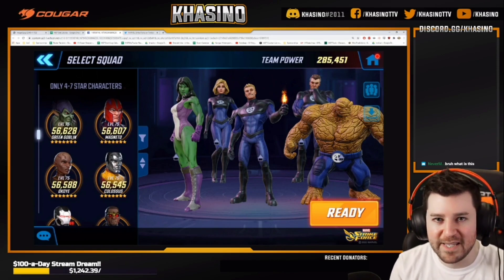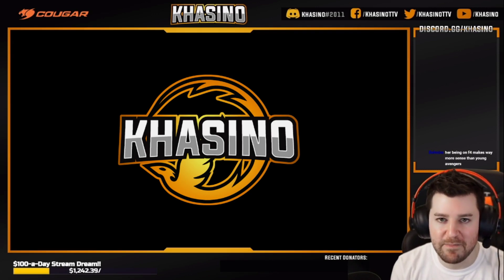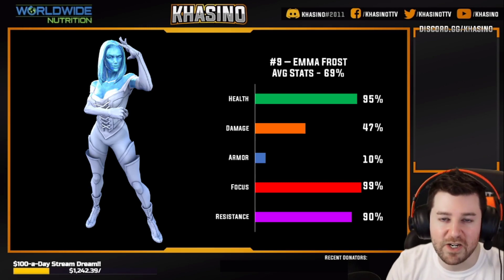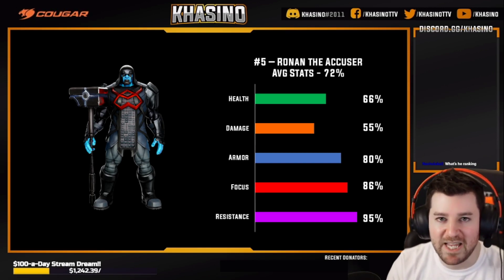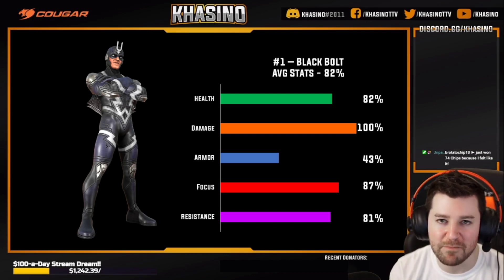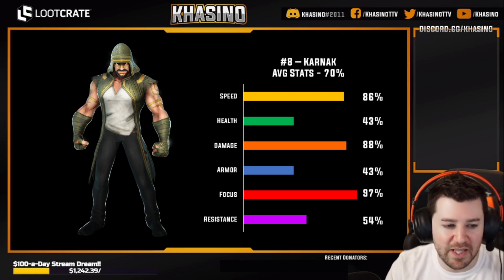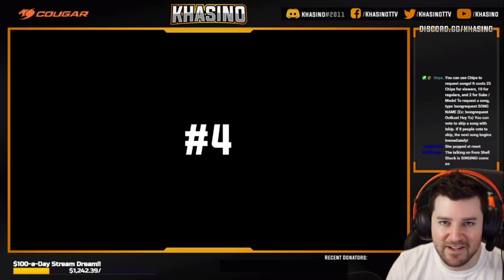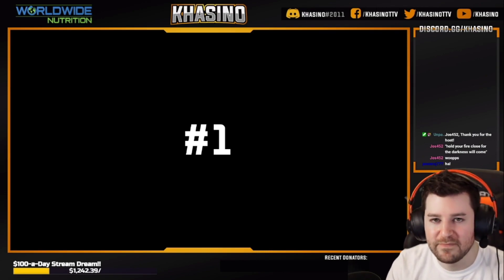Top 10: Characters Ranked by Stats + She-Hulk Teased! - MARVEL Strike Force - MSF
MARVEL Strike Force - Top 10: Characters Ranked by Stats + She-Hulk Teased!
- Daily MSF Streams @ 1pm PDT!

We had some fun during a livestream and ranked every character according to their base stats. Some of the entries are quite surprising!

Timestamps:
Top 10 (excluding Speed) - 2:16
Top 10 (including Speed) - 5:44
She-Hulk Teased - 8:55

Also feel free to add me on Discord:
Khasino#2011